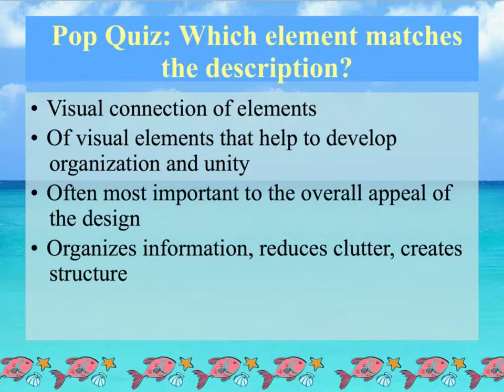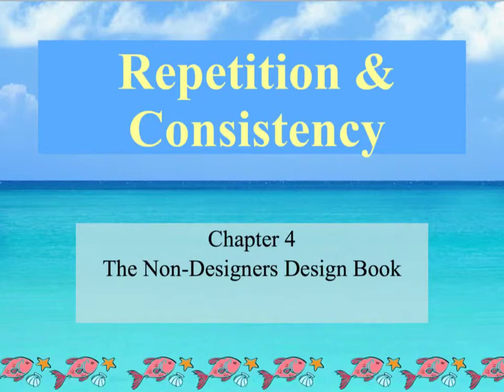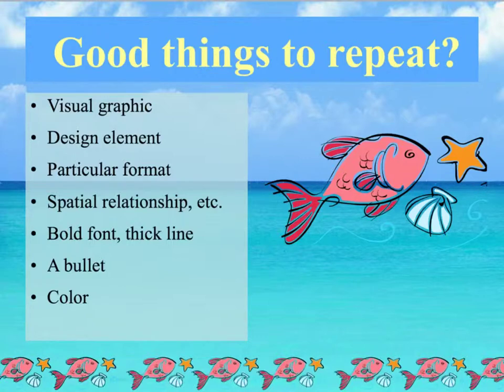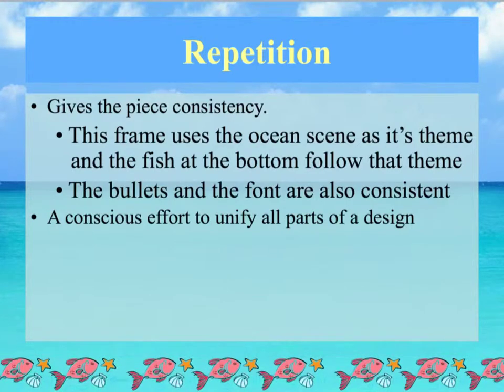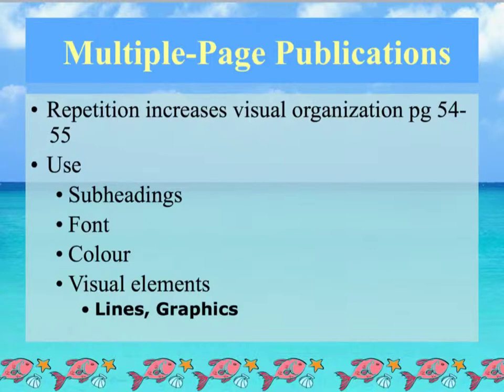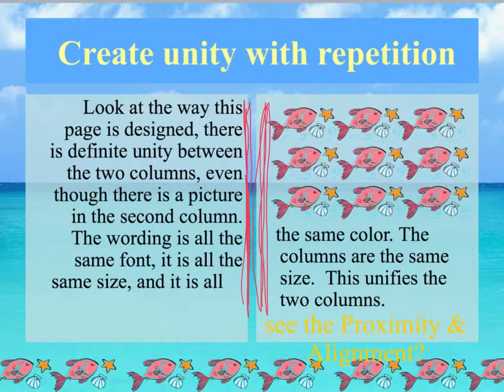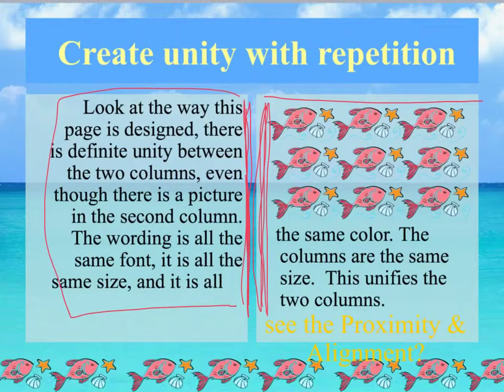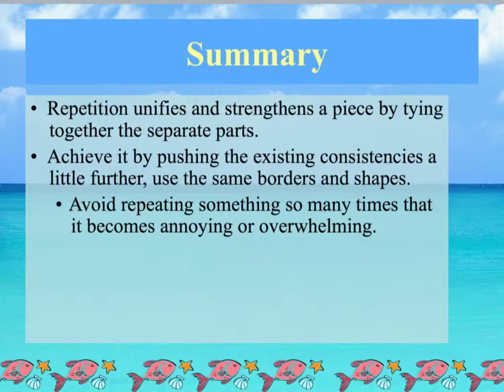Made with Explain Everything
Hat 2093 chapter 4 youtube